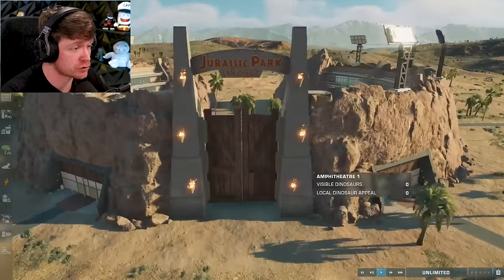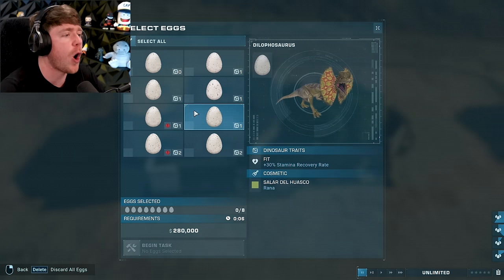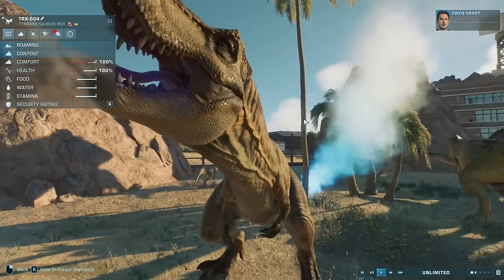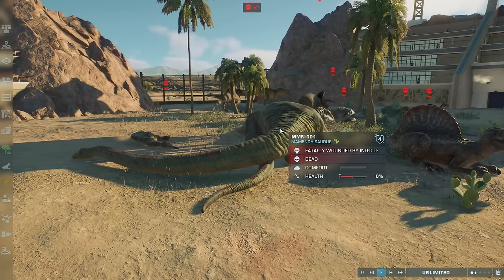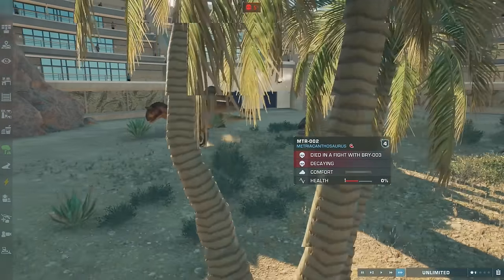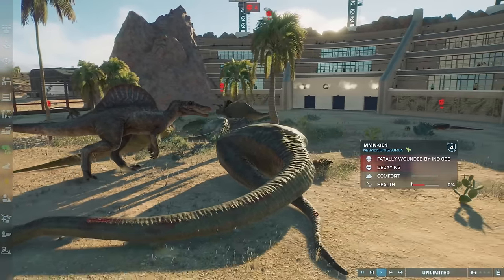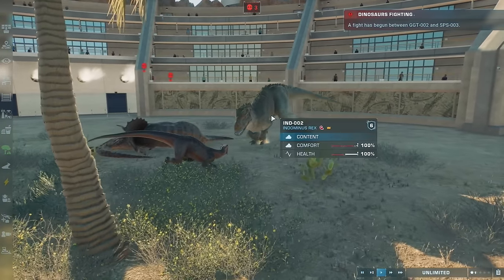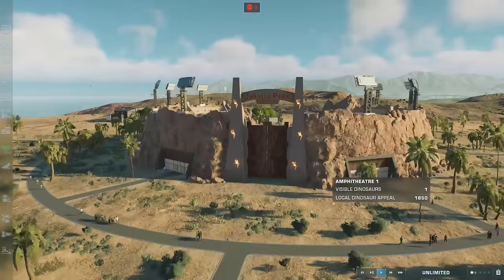DINOSAUR BATTLE ROYALE! - Jurassic World Evolution 2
GIANT Dinosaur battle in a Jurassic World Evolution 2 Battle Royale!!